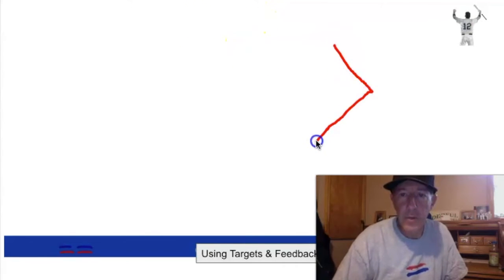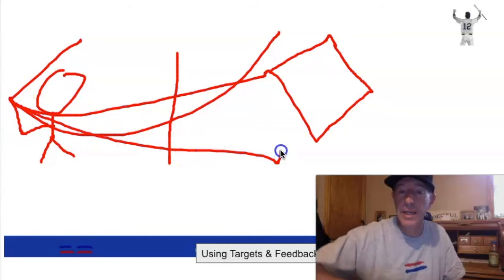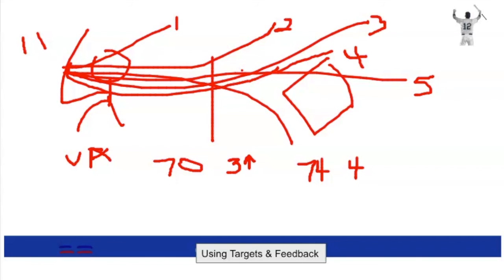Using Targets & Feedback to Assess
Simple application of "Right Now" to help hitters assess where they are. These drills can be used and progressed as needed. Coach Bill discusses set up, what to measure and track, and figure out your success path.